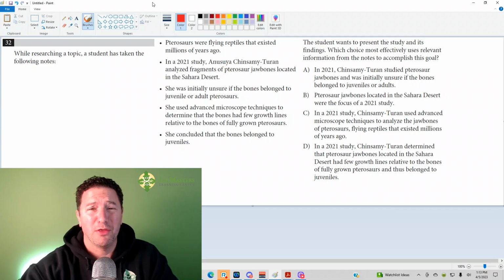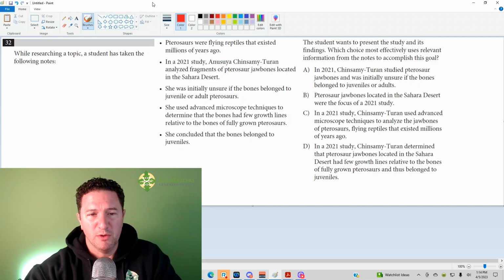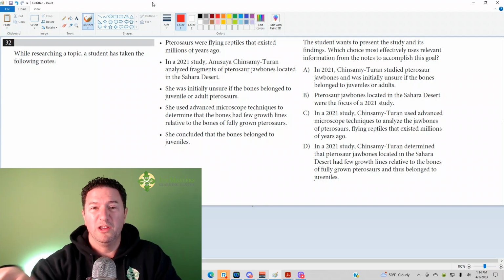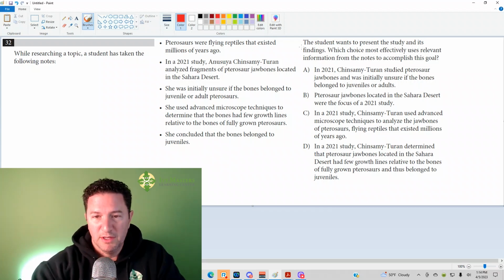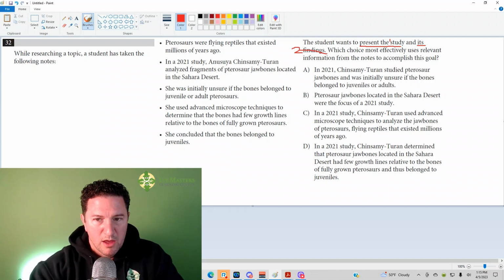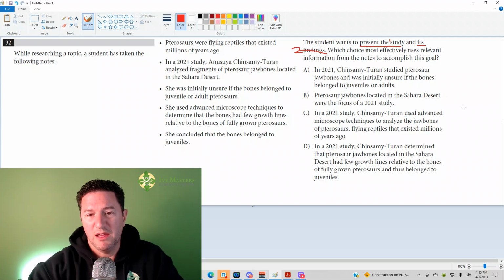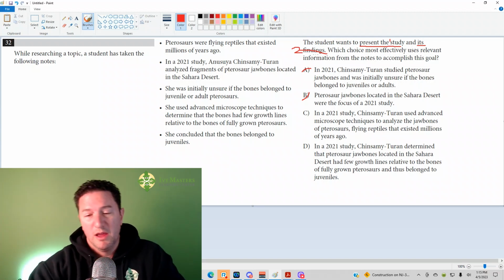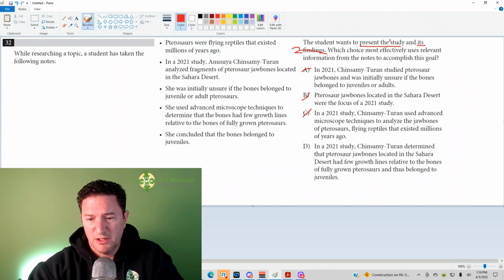Linear Digital SAT practice test 1, module 1, number 32, reading and writing || Ivy Masters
Pay attention to each part of the question

reading comprehension, While researching a topic, a student has taken the following notes:
• Pterosaurs were flying reptiles that existed millions of years ago.
• In a 2021 study, Anusuya Chinsamy-Turan analyzed fragments of pterosaur jawbones located in the Sahara Desert.
• She was initially unsure if the bones belonged to juvenile or adult pterosaurs.
• She used advanced microscope techniques to determine that the bones had few growth lines relative to the bones of fully grown pterosaurs.
• She concluded that the bones belonged to juveniles. The student wants to present the study and its findings. Which choice most effectively uses relevant information from the notes to accomplish this goal?
A) In 2021, Chinsamy-Turan studied pterosaur jawbones and was initially unsure if the bones belonged to juveniles or adults.
B) Pterosaur jawbones located in the Sahara Desert were the focus of a 2021 study.
C) In a 2021 study, Chinsamy-Turan used advanced microscope techniques to analyze the jawbones of pterosaurs, flying reptiles that existed millions of years ago.
D) In a 2021 study, Chinsamy-Turan determined that pterosaur jawbones located in the Sahara Desert had few growth lines relative to the bones of fully grown pterosaurs and thus belonged to juveniles, new SAT

In this video, Ivy Masters provides a detailed explanation for question 32 from the reading and writing section of SAT Practice Test 1. Follow along as we break down the linear digital format of this question to help you improve your performance on the test.